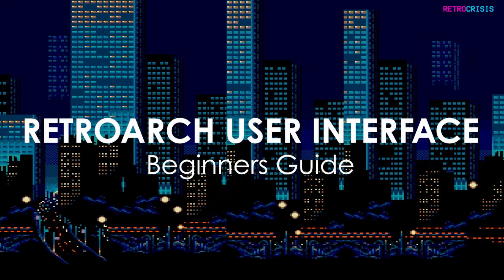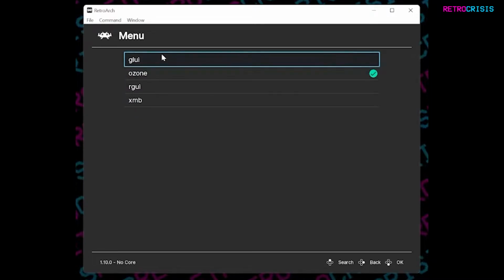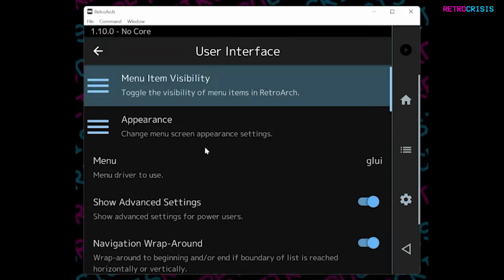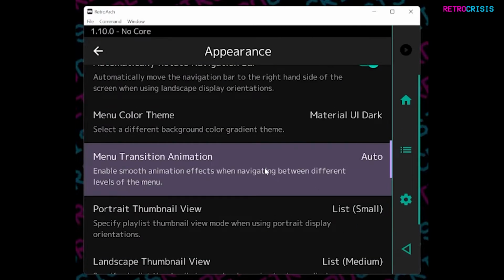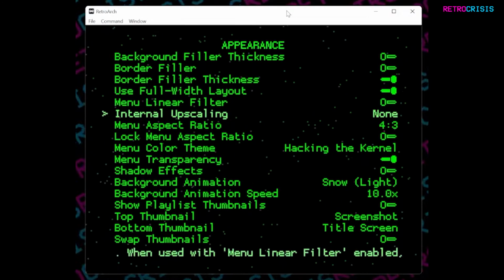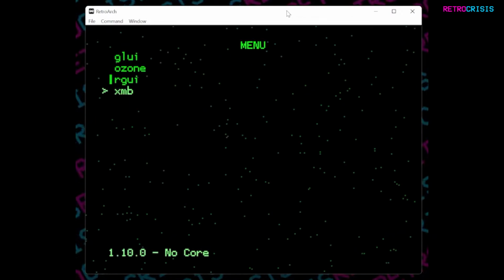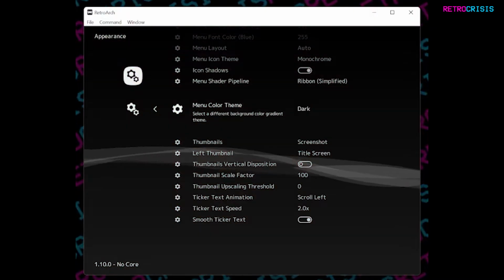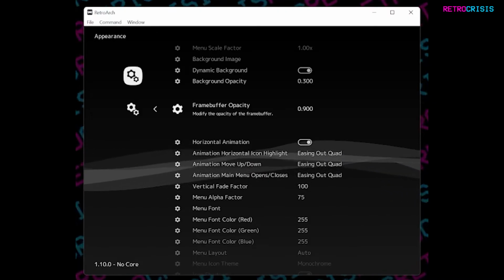Change RetroArch User Interface